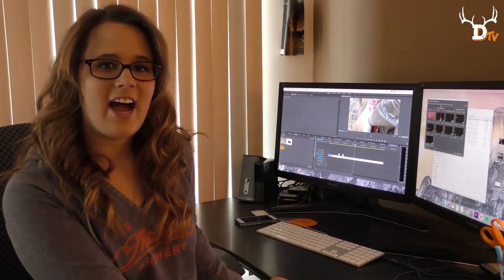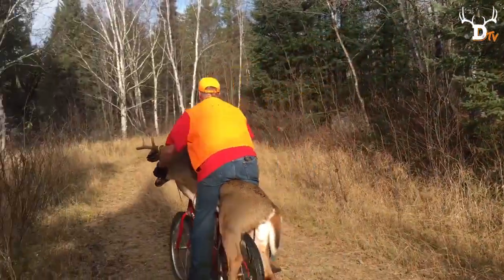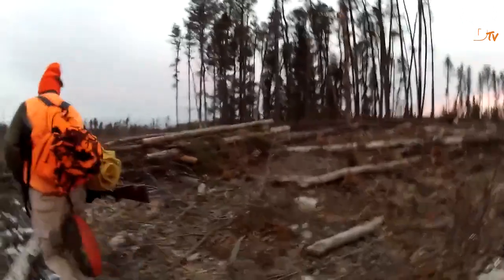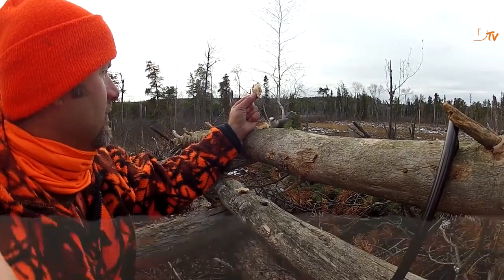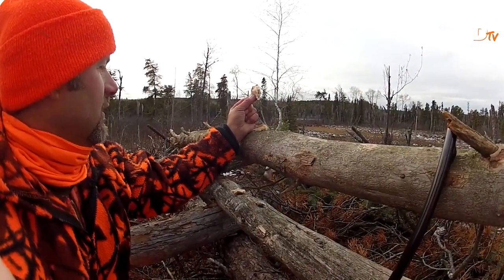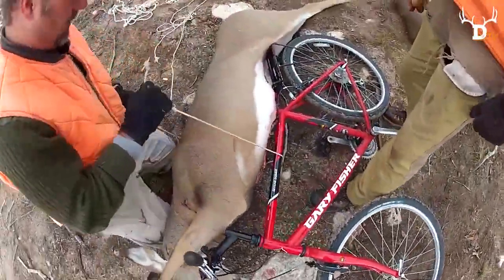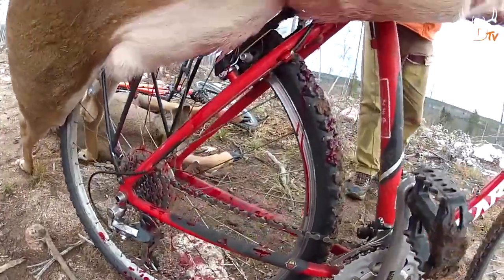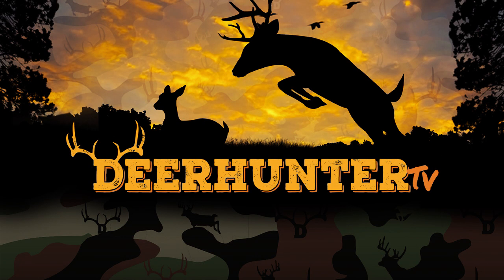Guy with Deer on Bike - The Whole Story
It's the video that's been viewed millions of times online. Here's the story behind the "Guy with Deer on Bike" viral hit.